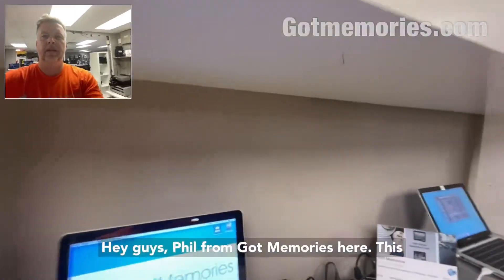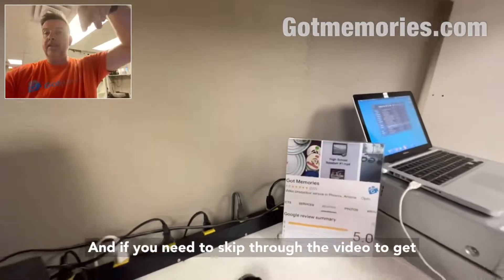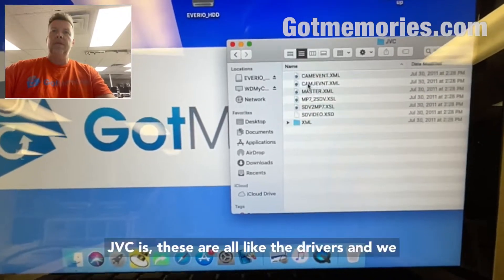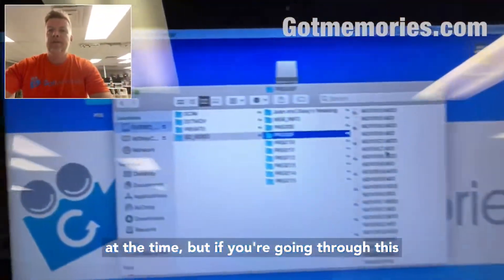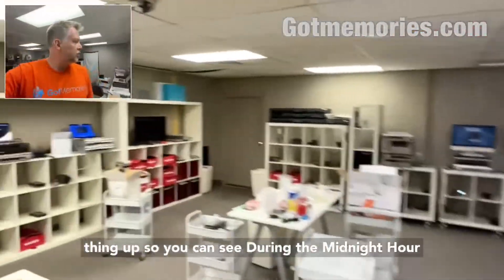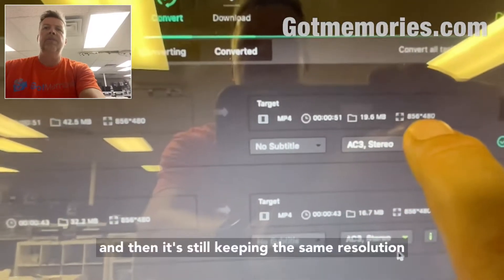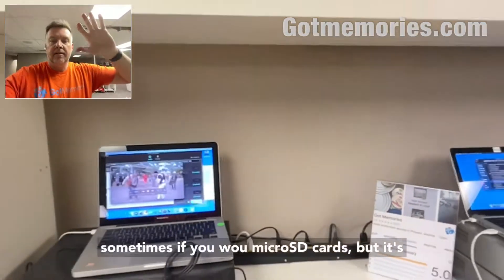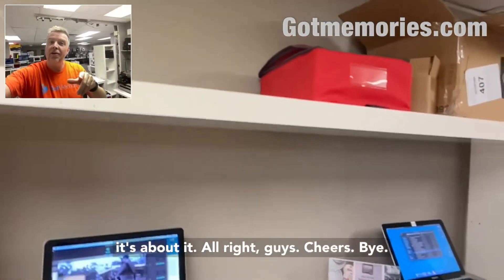How to transfer files from a hard drive camcorder to mp4 files.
0:00 Intro
2:25 Plugging camera into computer
3:20 Computer connected opening up
4:30 file directory
6:40 importing files into isky video converter

Phil @gotmemories attempts to retrieve video files from a hard drive camcorder. These files show up as typically .mod or .mts files which are unreadable by modern computers. The process of copying the files and then converting them to mp4 files so they can be read and played by computers, mobile devices, smart TV’s & streamed too is lengthy and time consuming. Best of luck!

If you need a quote to retrieve files from your hard drive camcorder, call or text 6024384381